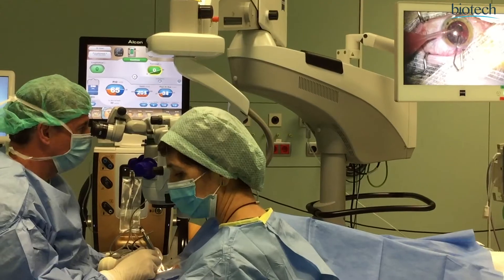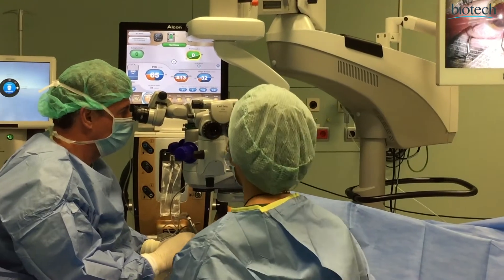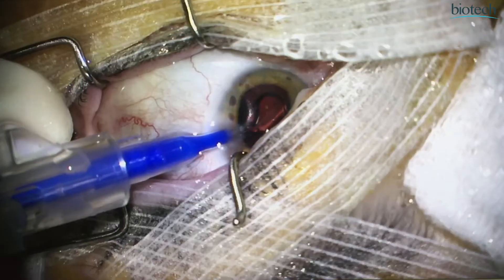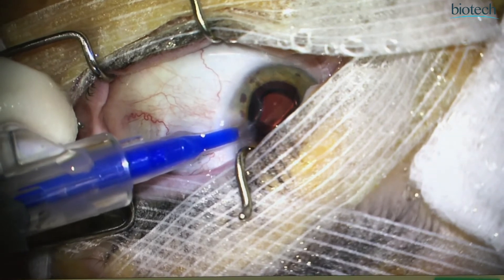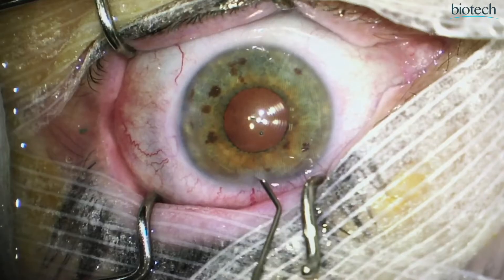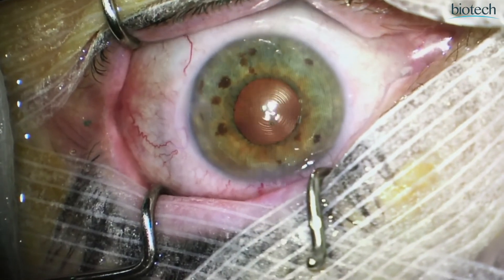Biotech Iberia y Dr. Soler Tomás (Clínica Oftalnova, Teknon, Barcelona) - OPTIFLEX TRIO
El Dr. Soler Tomás de Clínica Oftalnova en Teknon, Barcelona, nos habla en esta entrevista del nivel de confort reportado por los pacientes, y sus primeras experiencias implantando la nueva lente trifocal OPTIFLEX TRIO. Tras todo ello, nos revela algunos detalles de su diálogo con los pacientes y sus indicaciones quirúrgicas para asegurar el máximo nivel de satisfacción.

El vídeo está subtitulado en español, inglés y alemán (activar subtítulos).

Más información sobre la lente trifocal OPTIFLEX TRIO, disponible en nuestra página con el siguiente link:

Más sobre otros productos o servicios que te podemos ofrecer desde Biotech Healthcare Iberia y lo último de nuestras actividades encuentras a través de los siguientes canales:

Subtitled in English & German
In this interview, Dr. Soler Tomás from the Oftalnova Clinic in Teknon, Barcelona, speaks about the level of comfort reported by his patients, and his first experiences implanting the new OPTIFLEX TRIO trifocal lens. And finally, he also reveals some details of his dialogue with the patients and his surgical indications to ensure the highest level of satisfaction.

The video is subtitled in spanish, english and german (activate subtitles).

On the following channels you can find out more about other products or services we offer and keep up with the latest activities of Biotech Healthcare Iberia: